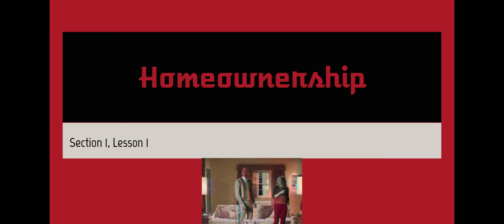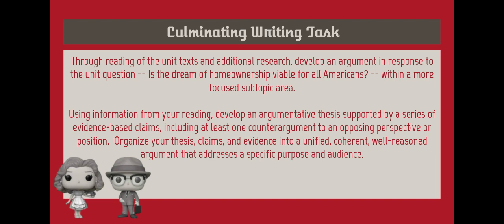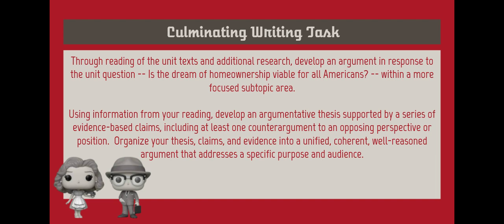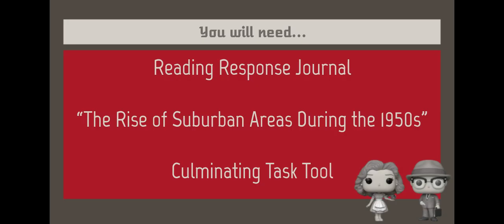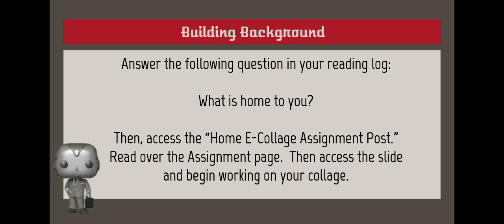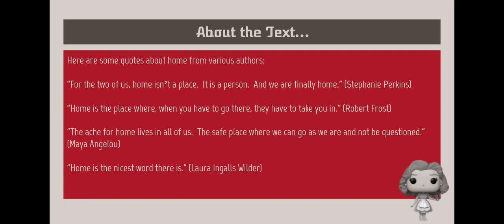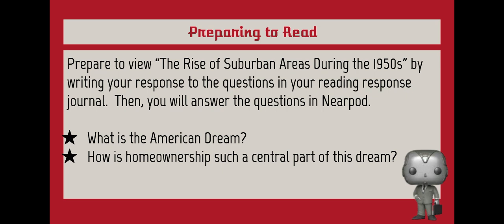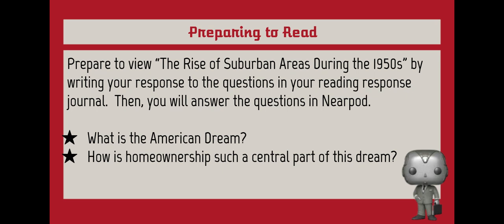1-1 Homeownership A